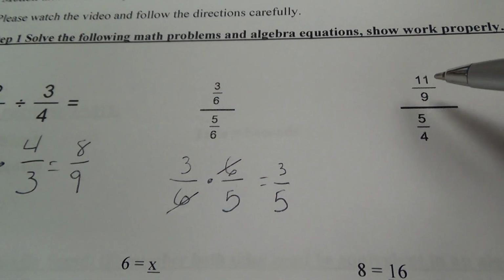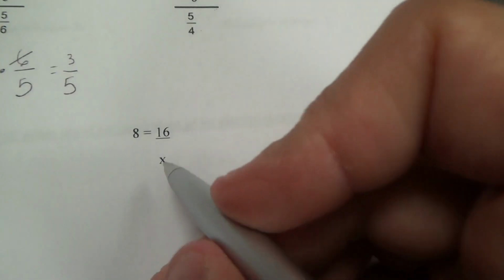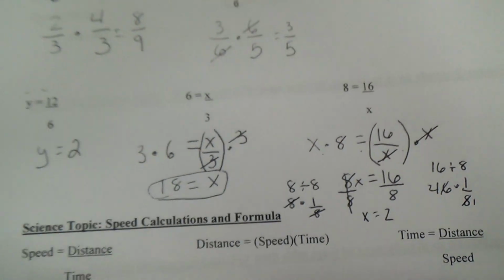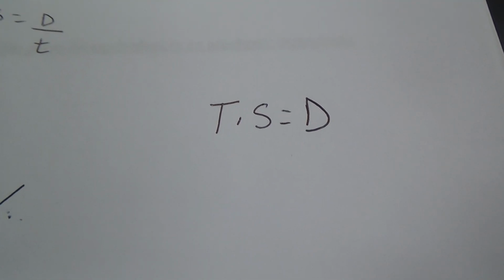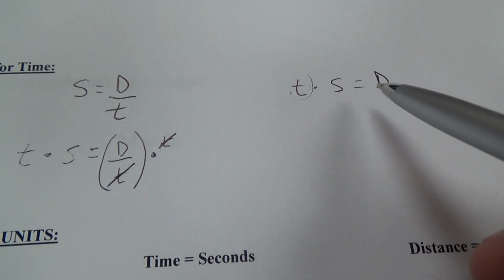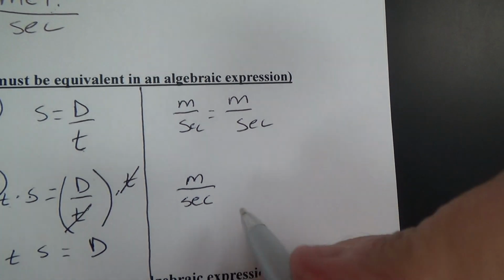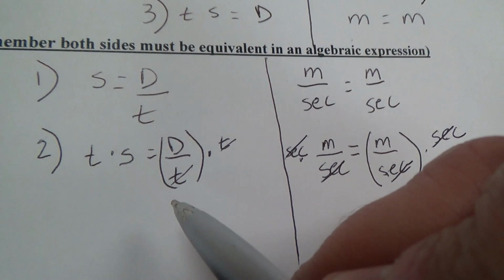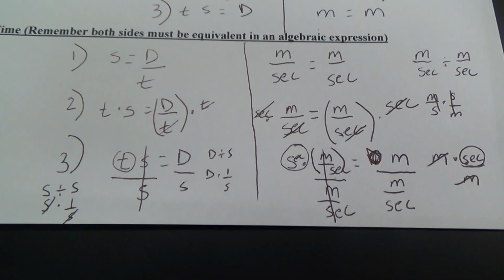8th Grade Math in Science (Motion and Forces Chapter 1 Speed)